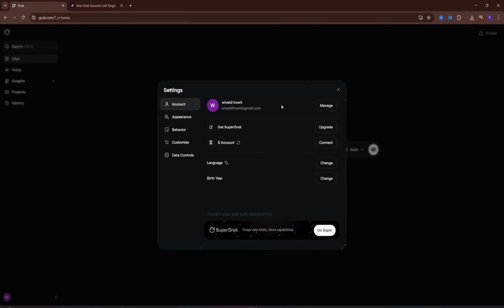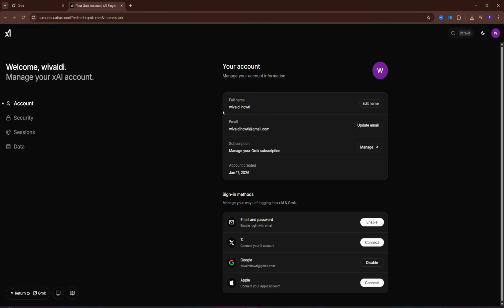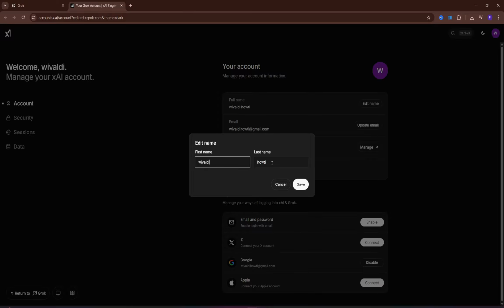How To CHANGE Name On Grok AI App (QUICK & EASY) 2026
In this video, I'll show you how to change your name on the Grok AI app 📱. This is a complete guide on updating your profile name quickly and easily in 2026 ✅. If you've been looking for a way to edit your name on Grok AI, this is the video you need to watch! 🔥